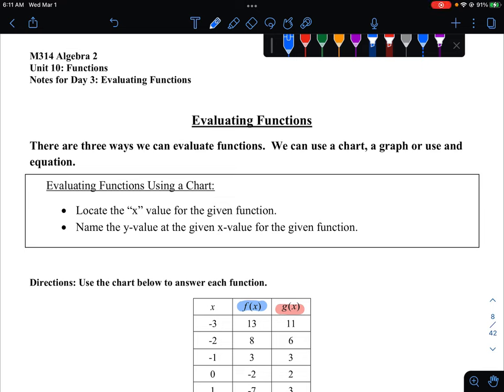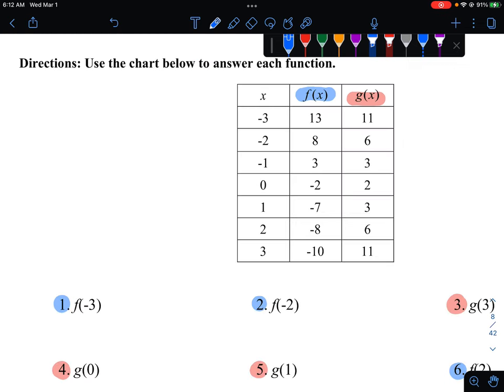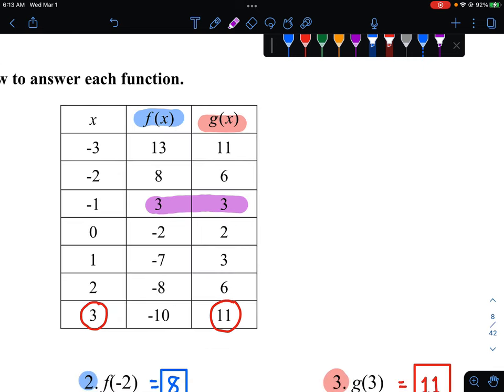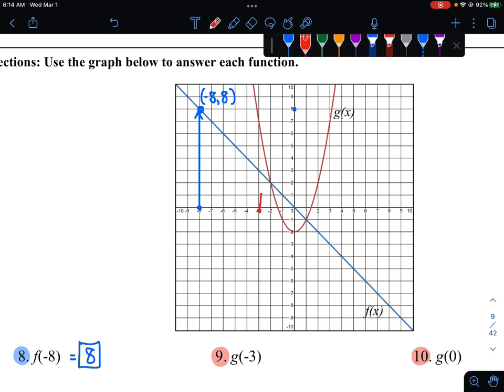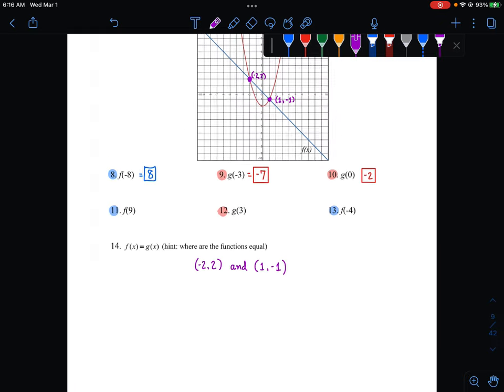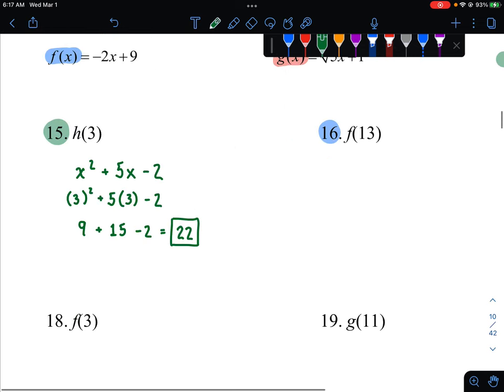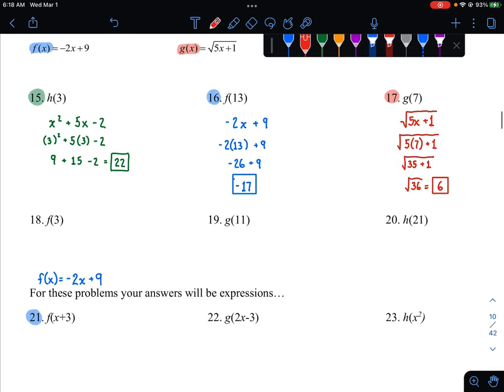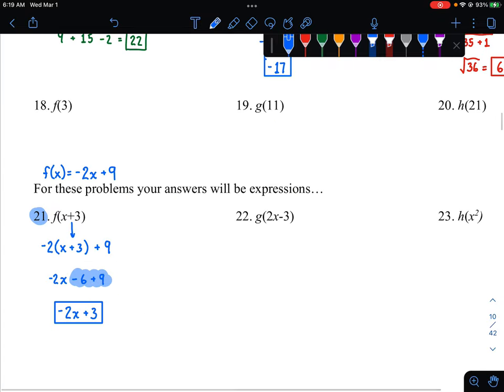M314 Unit 10 Notes Day 3